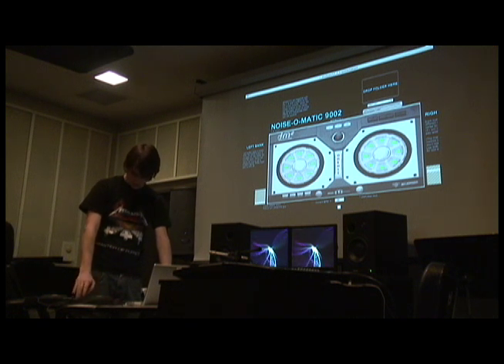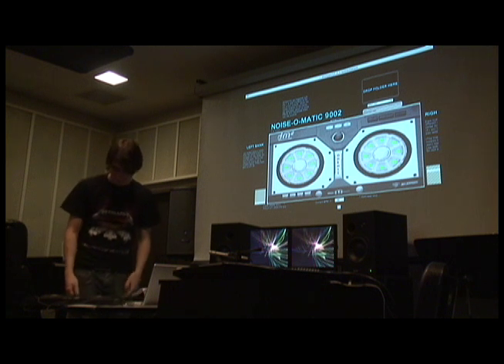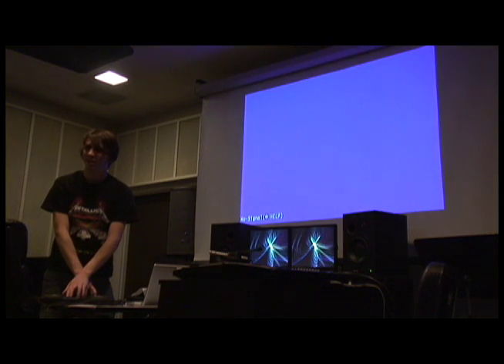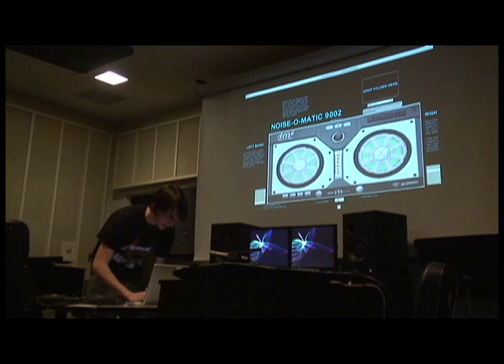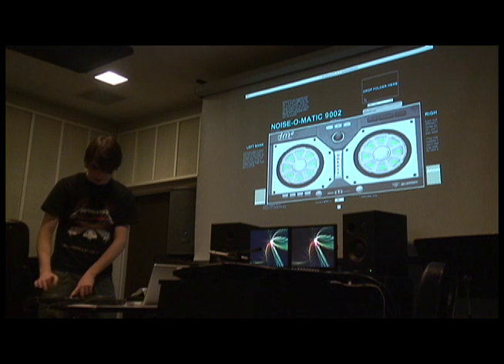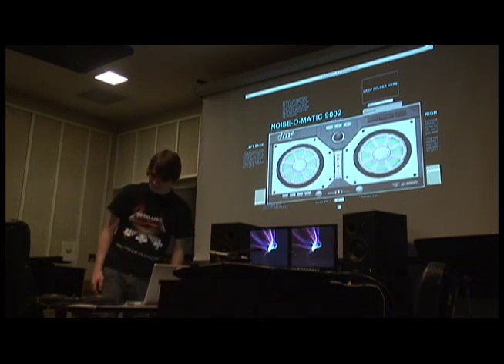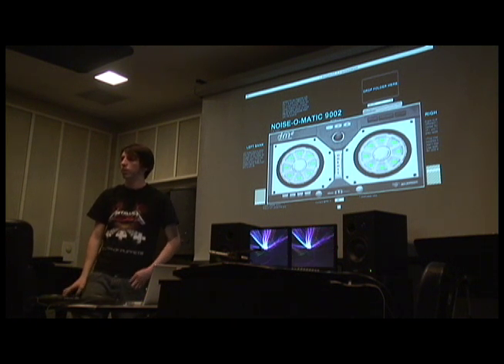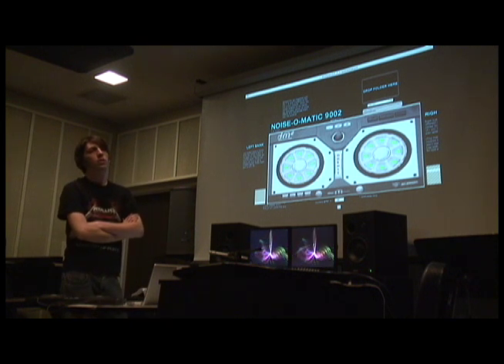Max/MSP - Mixman Dm2 Demo PART 2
New features, more talking with hands and witty commentary from Paul Rudy and Chris Biggs.